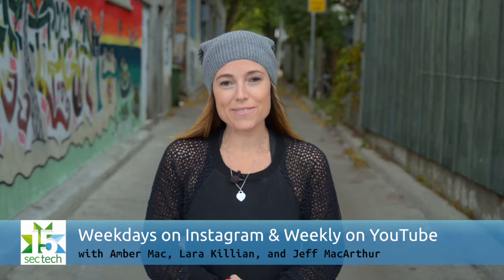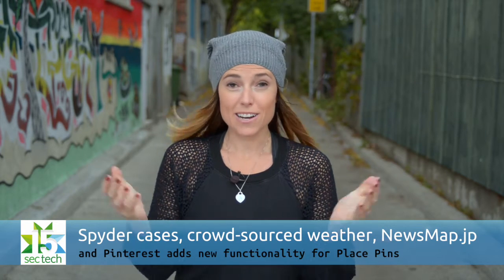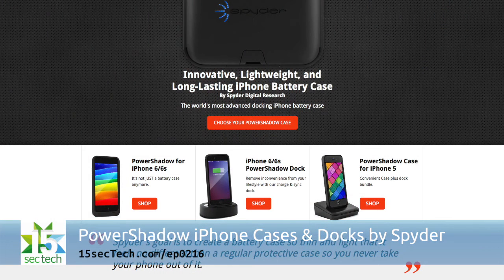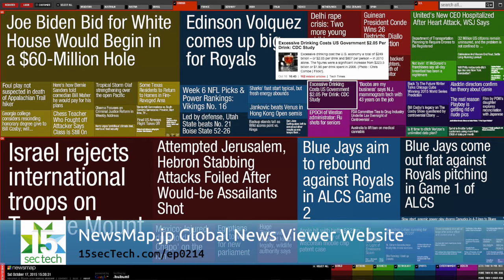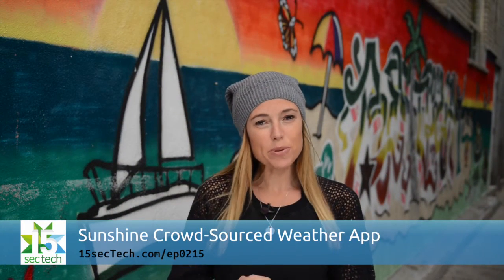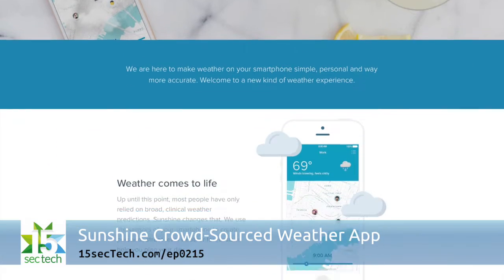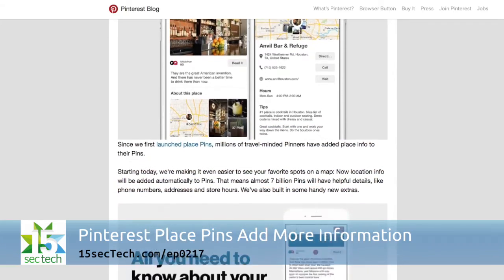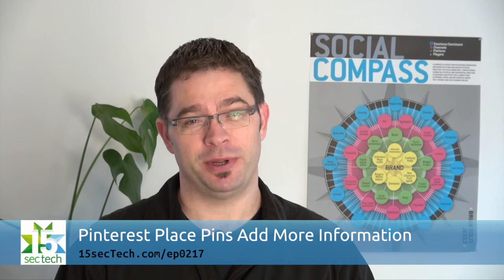15secTech wk1510a: iPhone Battery Cases, Crowd-Sourced Weather, NewsMap.jp, and more!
The 15secTech team is back from our 2-week break with some cool iPhone battery cases from Spyder, an app that uses crowd-sourcing to tell you the weather, a cool way to see the news, and Pinterest's new Place Pin features. See show notes and more from Amber, Lara, and Jeff at 15secTech.com!